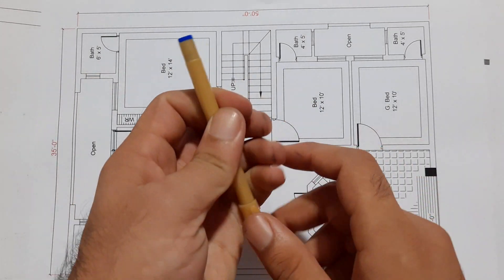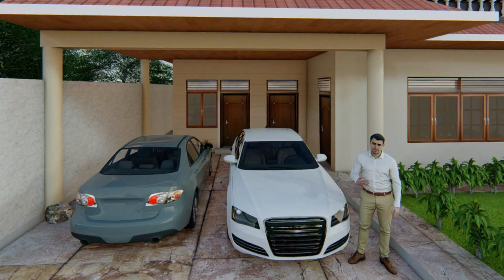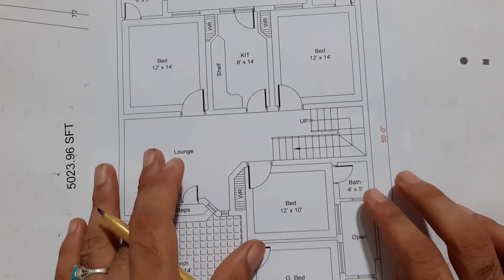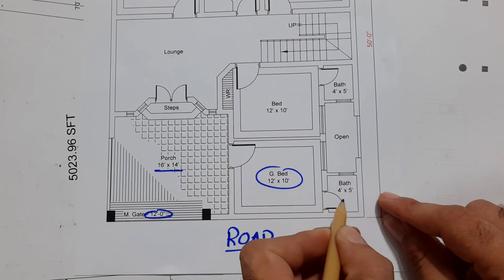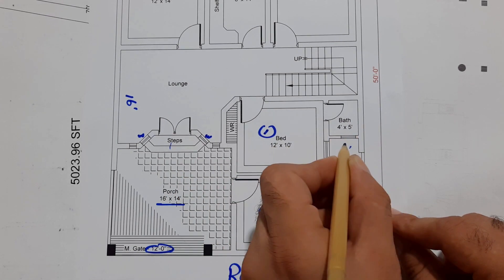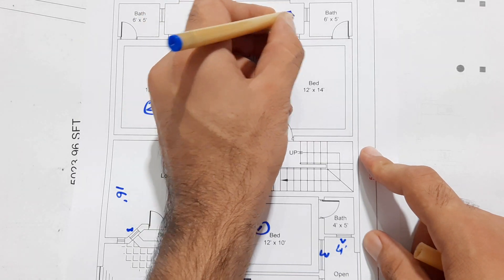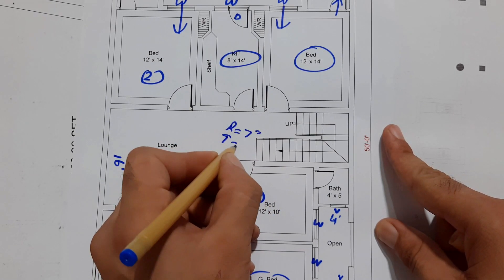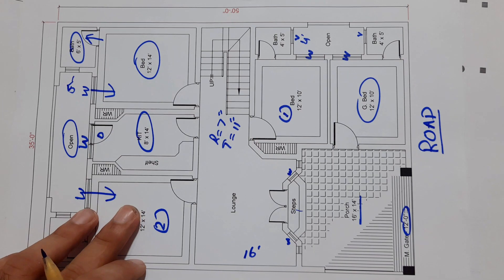35 x 50 House Plan - Civil Engineering Drawing